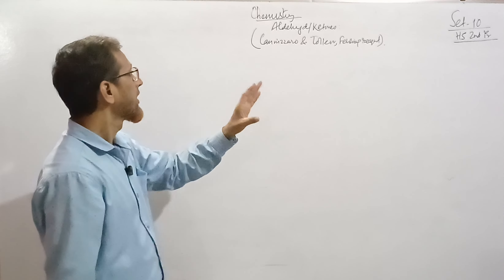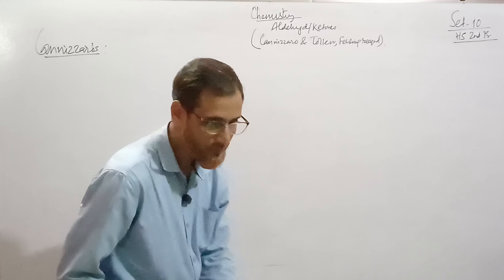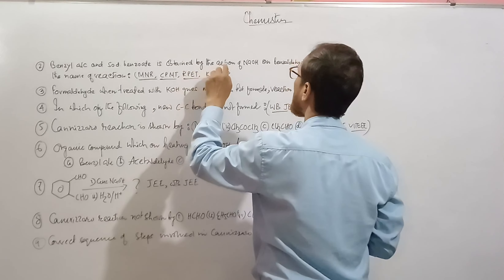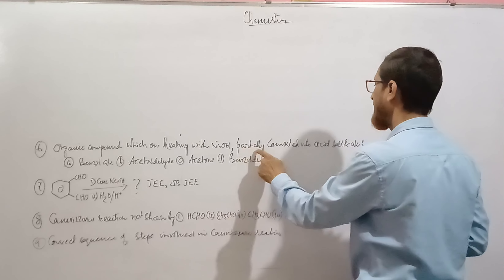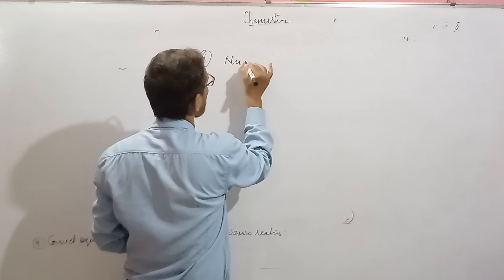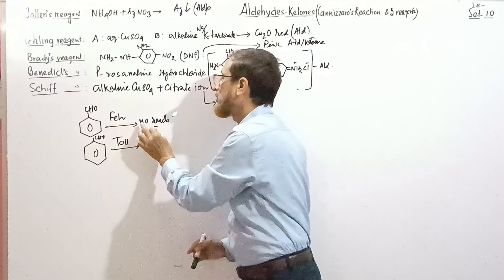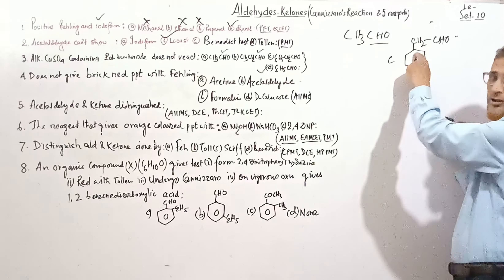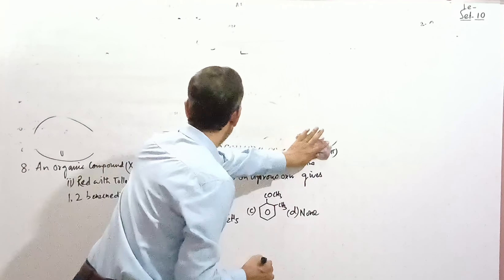Chemistry Aldehydes-Ketones|Lecture no:46|H.Sc 2nd yr|Cannizzaro|Class by Kashrul Sir|Class 12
Your Quries Solved

chemistry reduced syllabus neet 2024

chemistry improvement exam 2023

chemistry in Hand

chemistry by Kashrul sir

chemistry class 12 important

questions 2023

                  Of PHYSIC

             PHYSICS in HAND